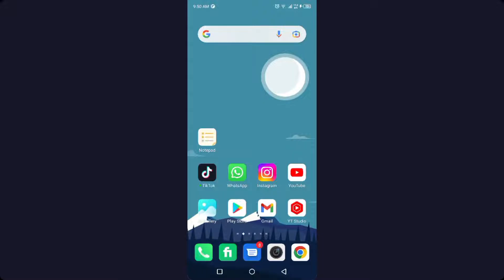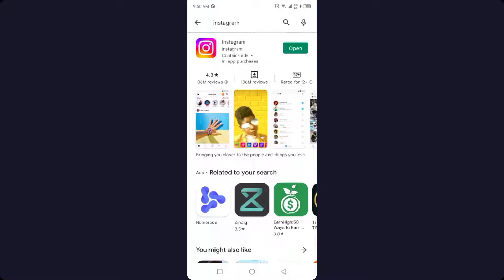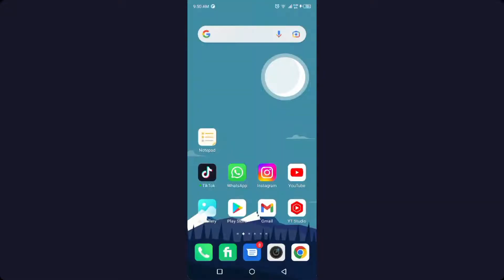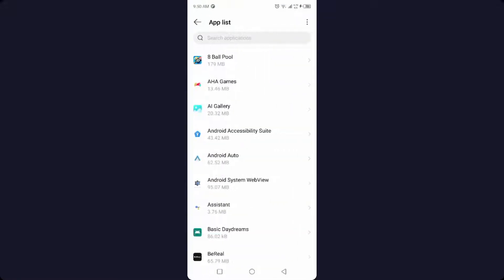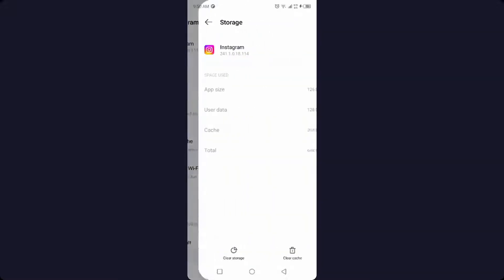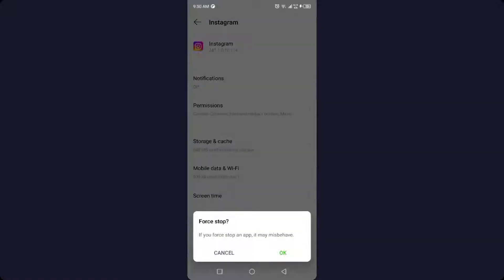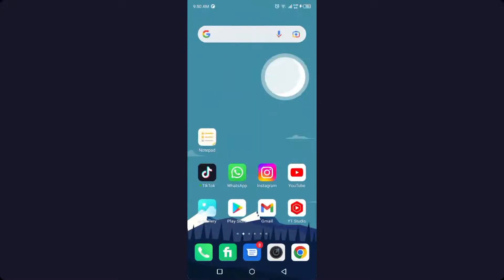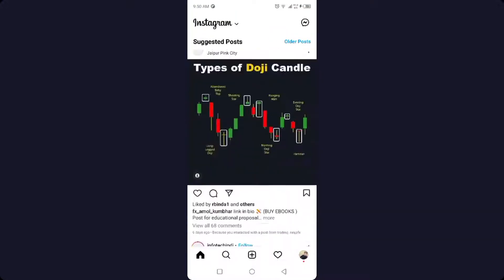Fix error sorry there was a problem logging you into instagram please try again soon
Fix error sorry there was a problem logging you into instagram